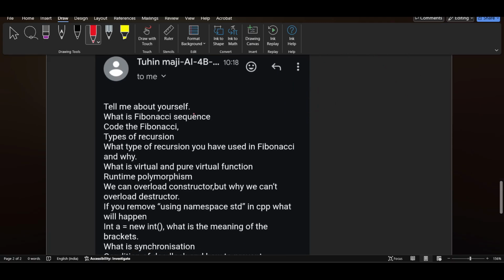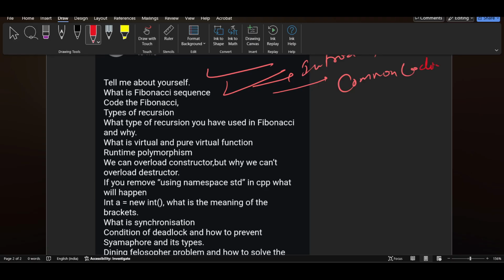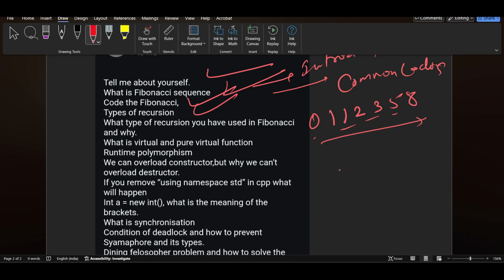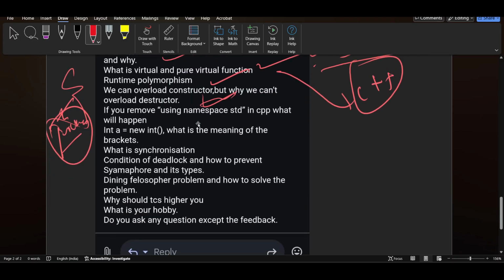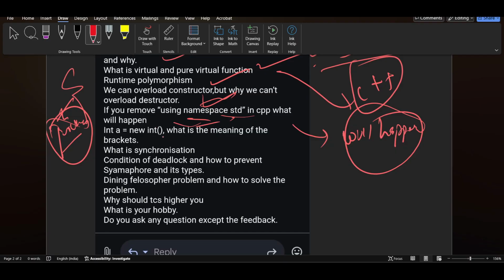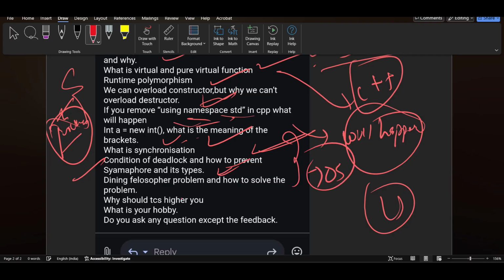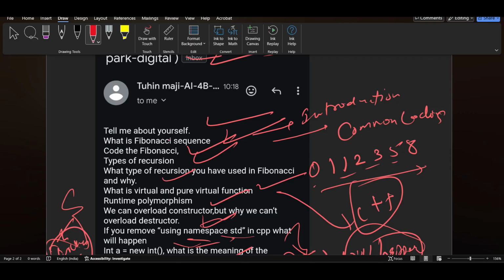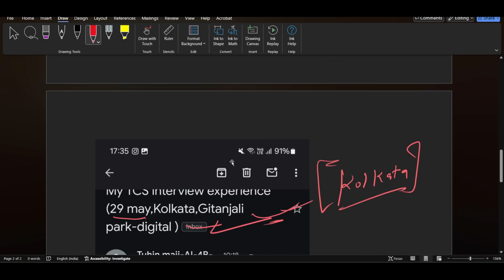Most Recent TCS Digital Interview Experience | Actual TCS Digital Questions Asked | TCS NQT 2025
Description Videos

TCS Prime Trainings
TCS Prime Bond Service Agreement
TCS Projects
TCS Employee benefits
TCS Projects
TCS Hike